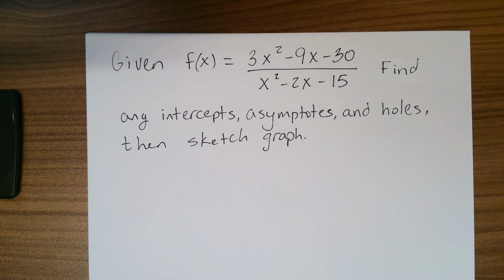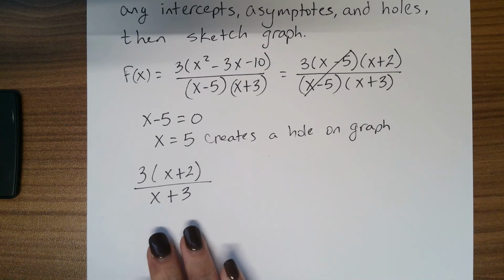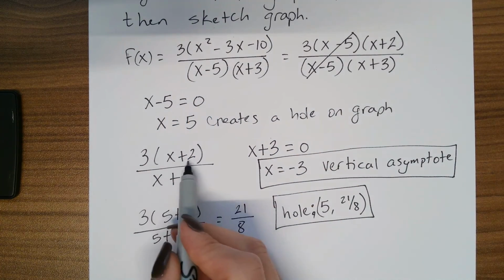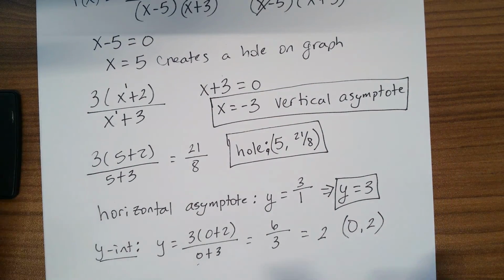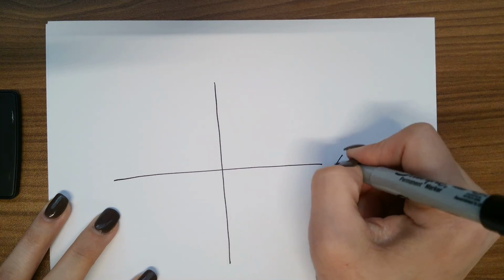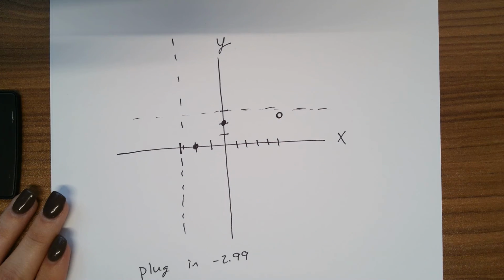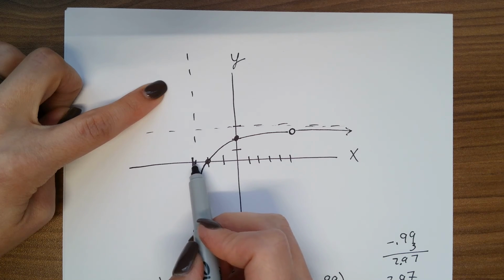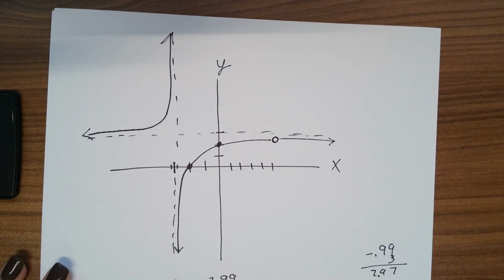Graphing Rational Functions